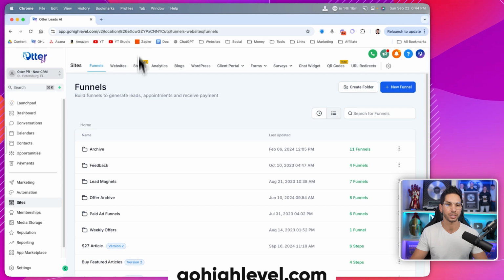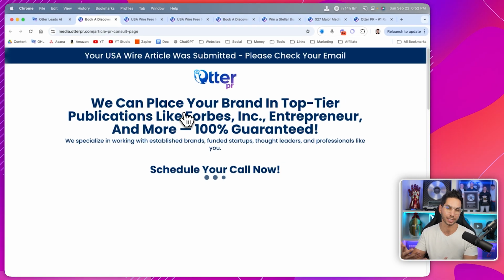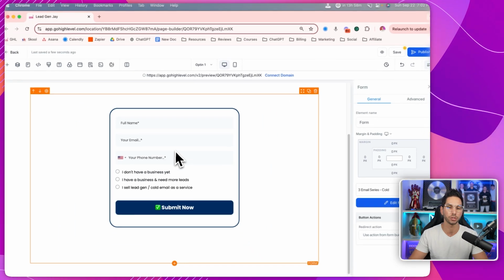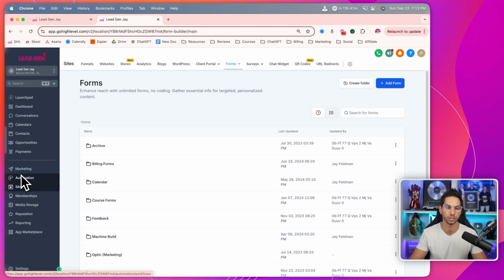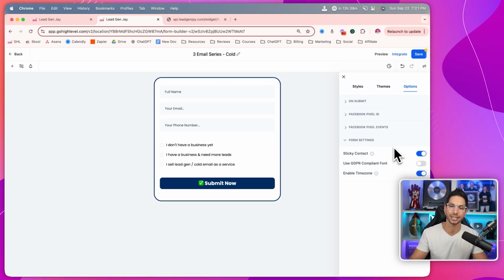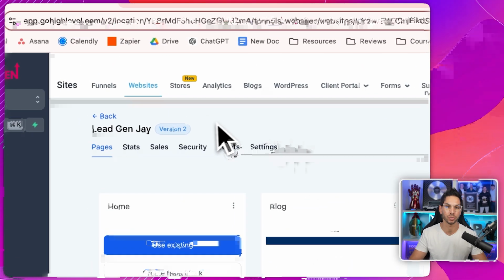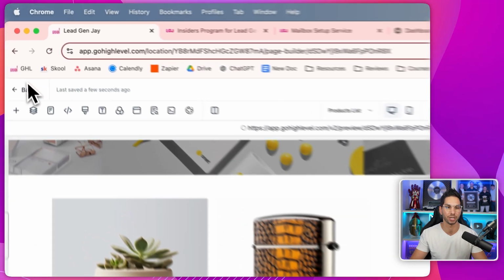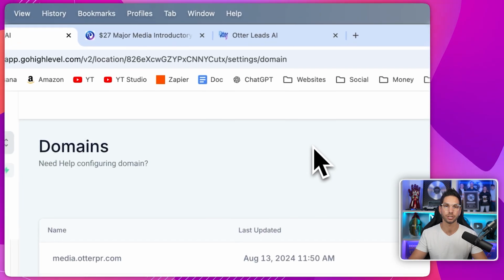Want to Learn How to Build Funnels That Make Me $600K/mo in GHL?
I can't believe I'm sharing this here... This is my secret to building funnels in GHL that make me $600K/mo. This full funnel hacking course will show you how to master Go High Level even if you have never used it before - totally beginner friendly. GoHighLevel is the most powerful marketing software in the world and you need to use this tool to scale your business.

If you want to watch my full free course on GoHighLevel then you can see the others videos here

Plus, learn how to access my custom automations and sub-accounts for just $49 a month.

Get a Subaccount with my agency for only $49

100+ hours of training | Weekly live coaching + 700M lead database